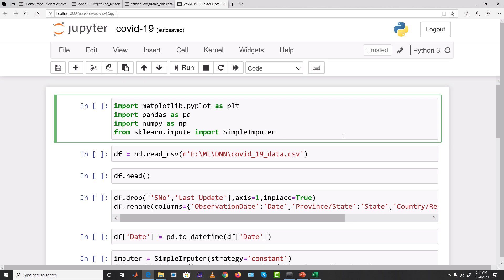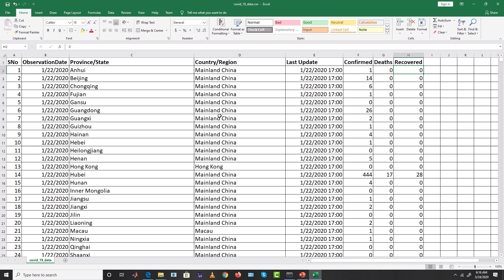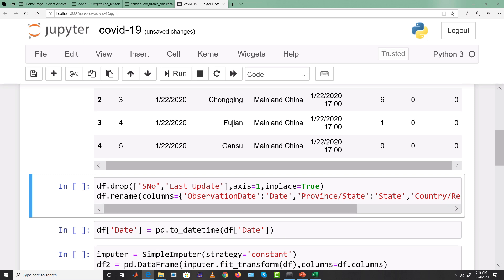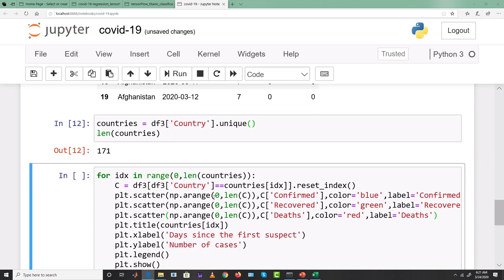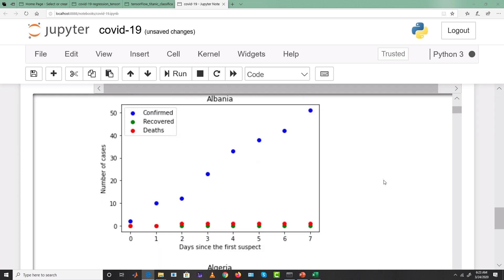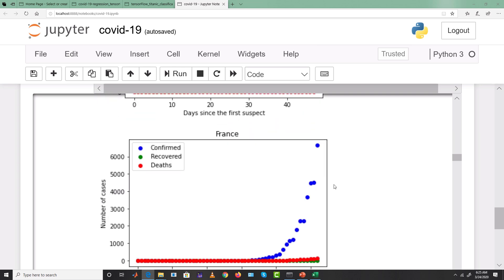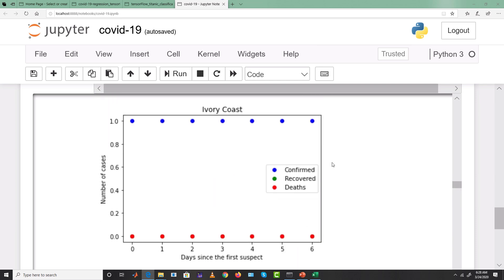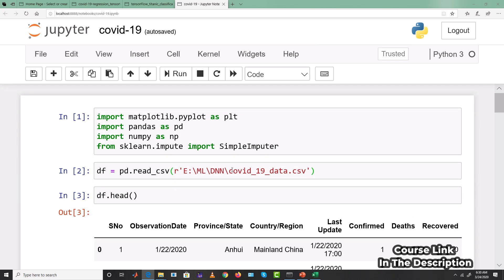Data Analysis Project Using Python | COVID-19 Data Analysis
In this video, we dive into an exciting COVID-19 Data Analysis Project using Python, where we’ll explore real-world data to uncover meaningful insights into the pandemic’s impact. You'll learn to clean and preprocess COVID-19 datasets, apply visualization techniques to reveal key trends, and conduct statistical analysis to understand patterns in cases, recoveries, and fatalities over time. Using powerful Python libraries like Pandas, Matplotlib, and Seaborn, this project is perfect for both beginners and those looking to enhance their data analysis skills. Join us as we walk through each step and discover how data analysis can provide a deeper understanding of one of the most significant events in recent history.